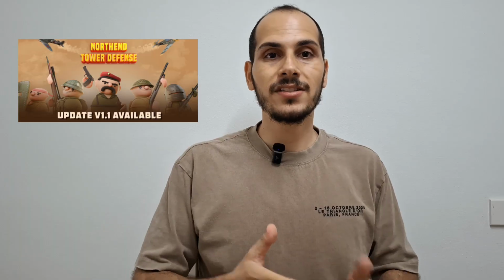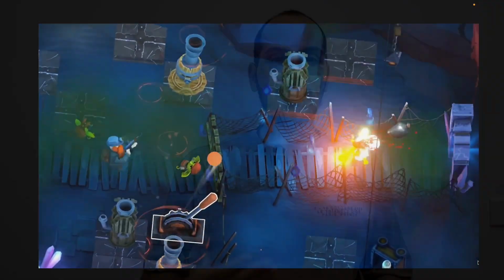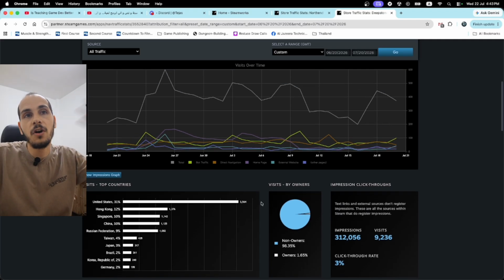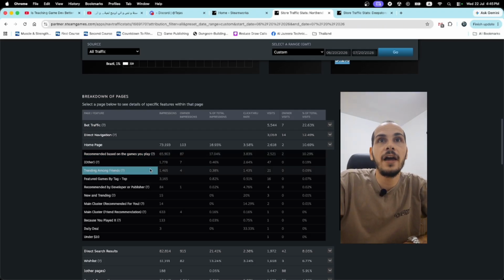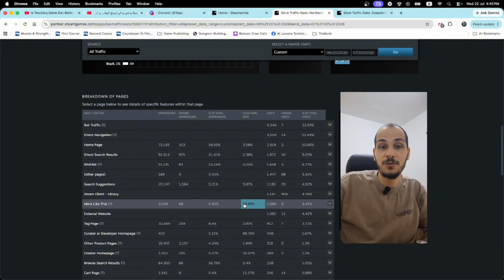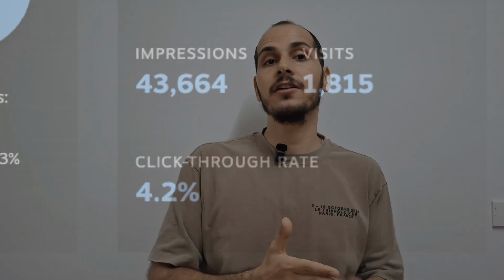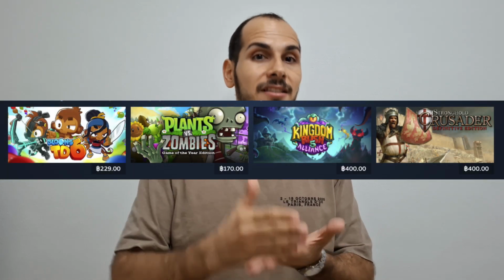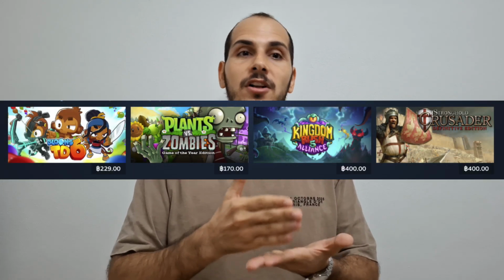I Compared 2 Steam Indie Game with the Same Impressions. Here’s What Happened.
For every indie game dev struggling with Steam traffic: Why does one game get thousands of clicks while another gets ignored with the exact same impressions?

I opened up my Steamworks backend to compare real data from two of my games (Northend Tower Defense & Deepstone Rift). Instead of guessing what makes a "good" capsule art, we analyze real CTR percentages, store page impression breakdowns, and why standard capsule advice often fails in practice.

If you're an indie game dev prepping your Steam store page or trying to figure out why your wishlists are flat, this real-data post-mortem shows what actually happens when players see your game on Steam.

🛠️ THE DEV JOURNEY
I’m Omer, a Lead Unity Developer documenting the transition from a 9-to-5 career to full-time indie game development. On this channel, I share:

Personal stuff & Technical Deep Dives & Struggles
Solo Devlogs & Studio Strategy
The Business of Steam Marketing

⏱️ Chapters:
00:00 - The Missing Data in Steam Capsule Tutorials
00:23 - The Search for Real Steam CTR Numbers
01:26 - Comparing Northend Tower Defense vs. Deepstone Rift
02:12 - Steamworks Analytics: Impressions Breakdown
03:20 - CTR Comparison (5.1% vs 3.0%)
04:07 - Why Traffic Source Matters (Publisher vs. Tag Recommendations)
05:57 - Capsule A/B Test: New Design Results (3% to 4.2% CTR)
06:45 - The Relationship Between Impressions & CTR
07:48 - Question#1 to the devs
08:03 - Question#2 to the devs
08:31 - Why CTR Directly Impacts Wishlists
09:10 - Homepage Capsule Secret: Big Characters vs. Busy Scenes
09:43 - Outro & Final Thoughts